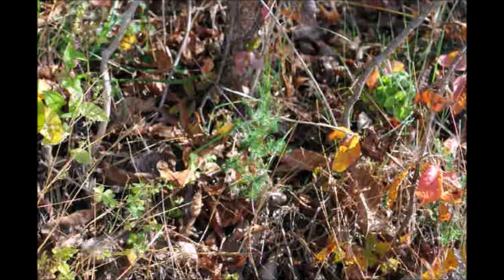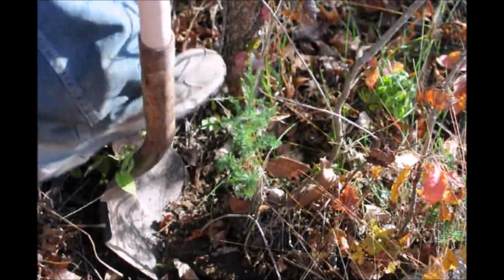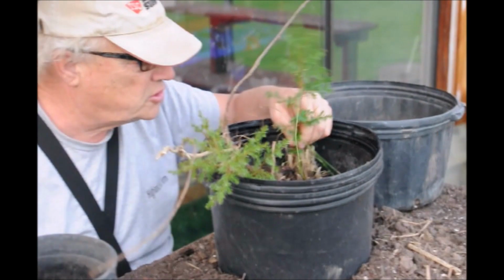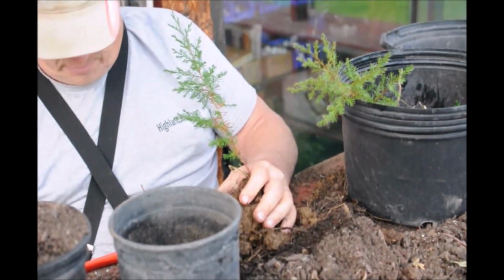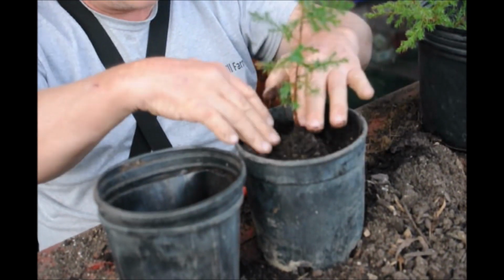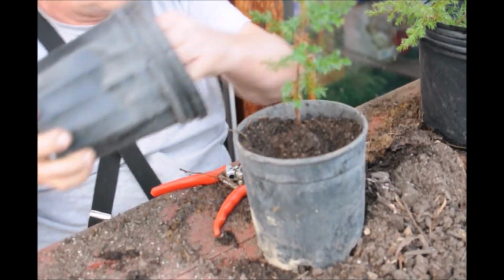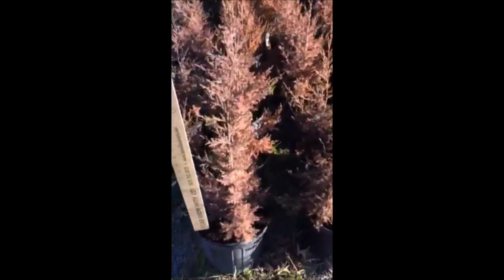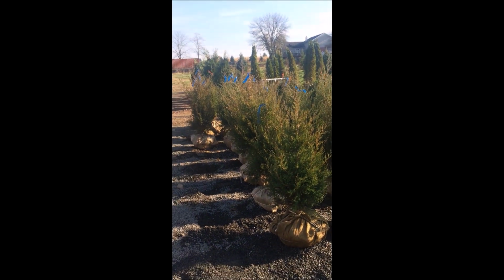Red Cedars that we dig up that grew on their own